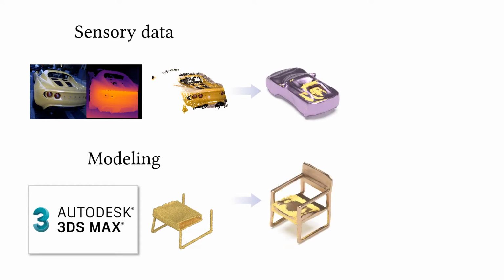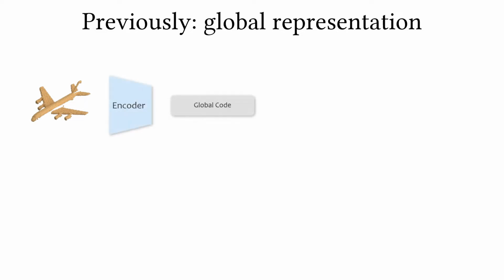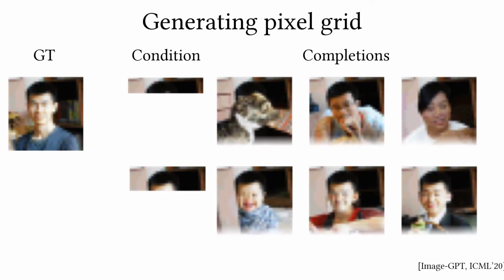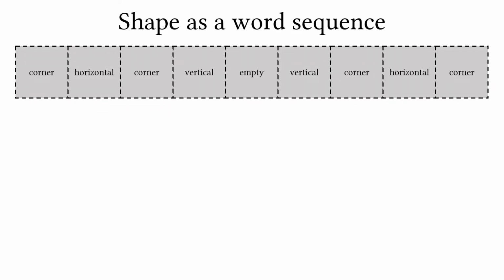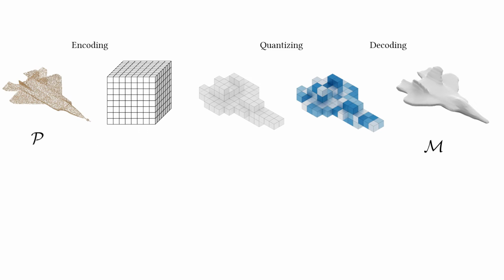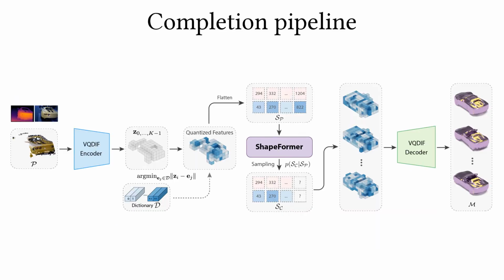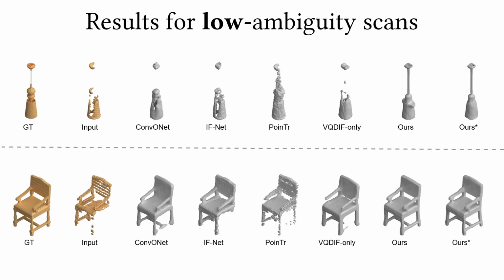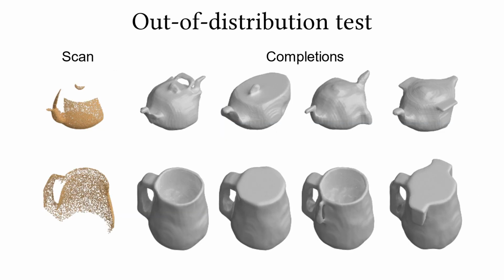ShapeFormer: Transformer-based Shape Completion via Sparse Representation